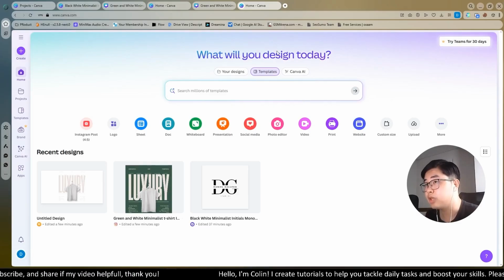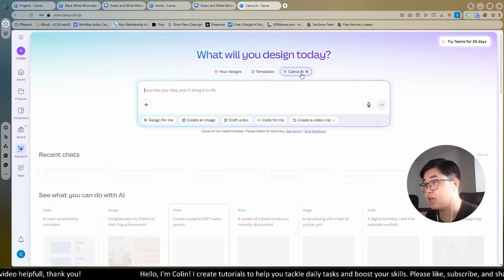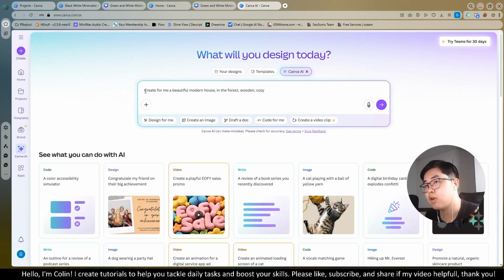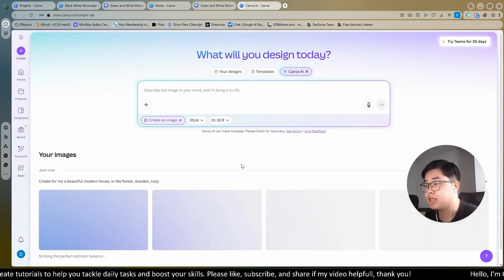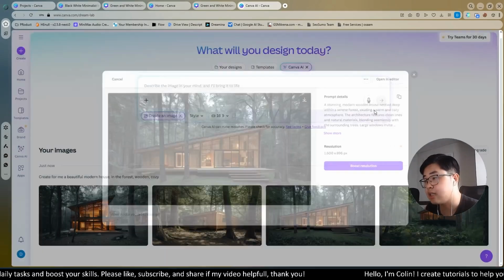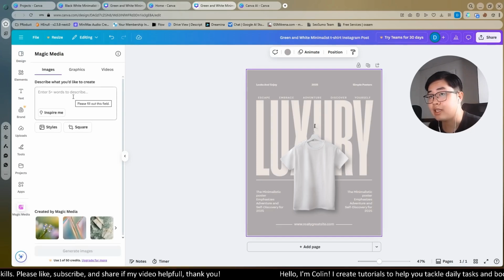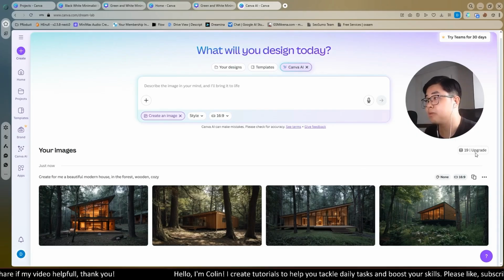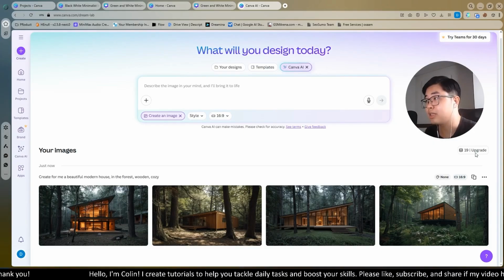How to use canva AI image generator (100% FREE account)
100% FREE Canva account to create stunning visuals quickly. We break down the step-by-step process for leveraging this powerful, free AI tool for all your content creation needs.
In this comprehensive tutorial, we show you exactly how to utilize the latest features of Canva AI. You'll discover the simple blueprint for turning text prompts into high-quality images without needing a paid subscription. This guide will walk you through the key steps for effective AI image creation inside the Canva platform, focusing entirely on the functionality available through a 100% FREE account. We cover essential tips for crafting great prompts, generating diverse image styles, and refining your output using this cutting-edge free AI tool. Understanding how to harness the power of this technology is vital for boosting your digital marketing efforts and accelerating content creation. Whether you are looking for graphic design assets, social media imagery, or simply testing out the capabilities of AI image generation, this guide provides all the necessary steps. We also discuss how maximizing your use of this free tool can lead to significant improvements in your overall design workflow and increase efficiency.